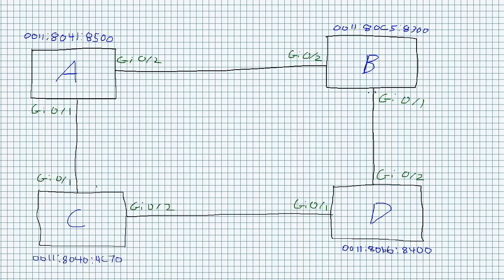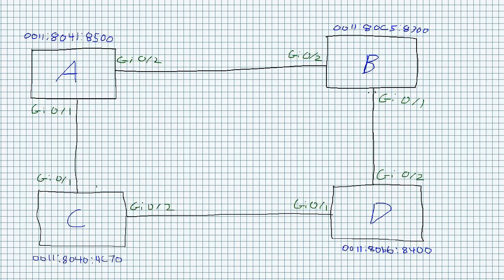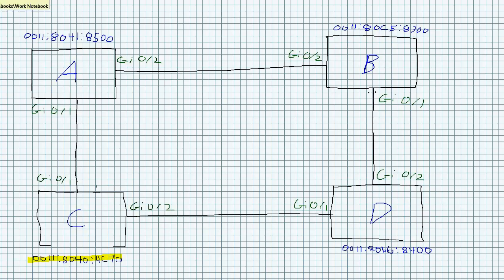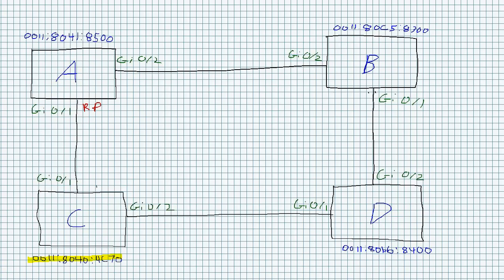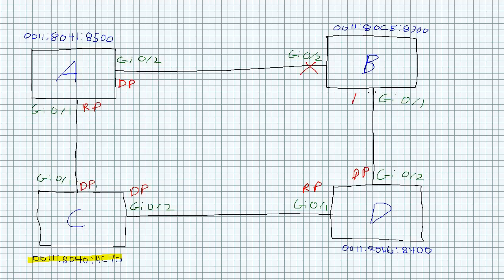Networking: Spanning Tree Protocol Basics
Explains the basics of how Spanning Tree Protocol works in a network,